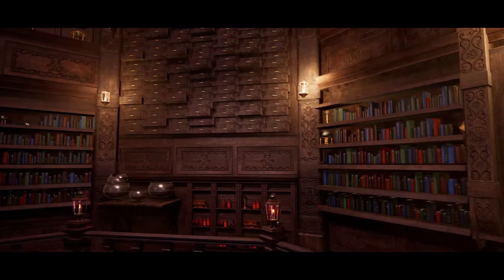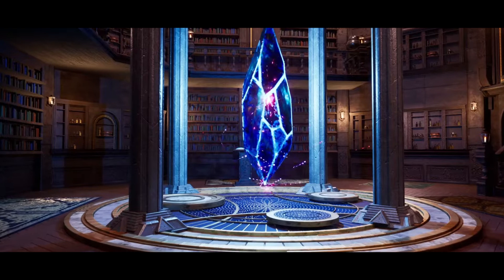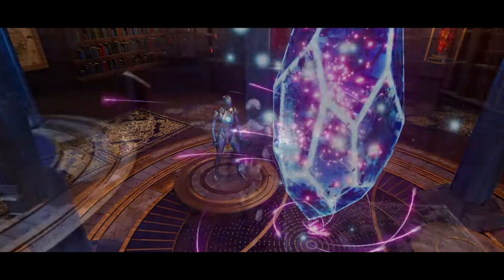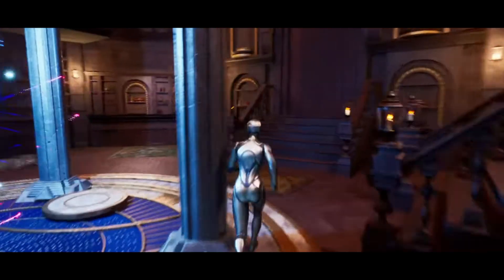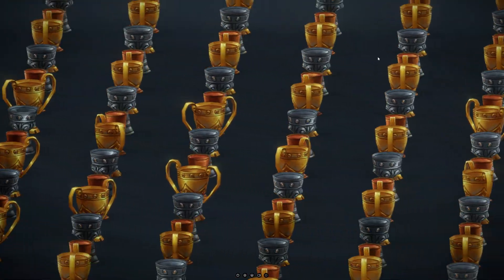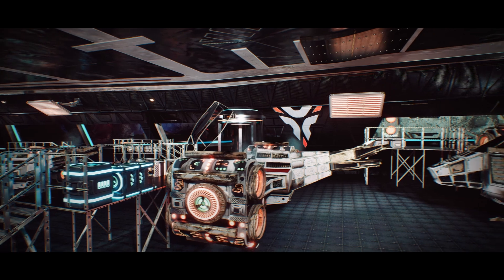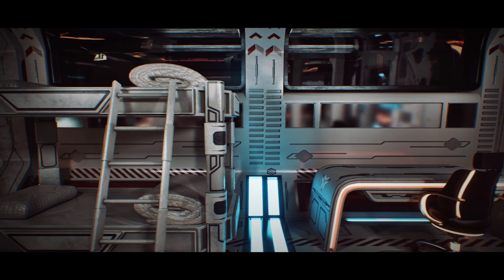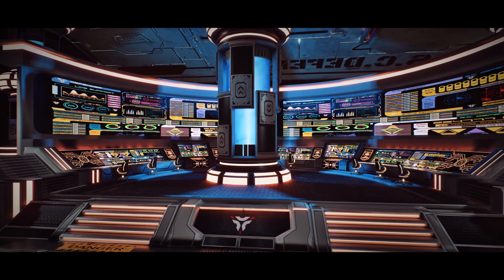Fab Marketplace Free Stuff | $89 FOR FREE March 2025 Part 2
Claim these free assets on the Unreal Engine Fab marketplace before the 8th April!

🔗Resources

🔖Topics Covered:

00:00 - Intro
00:30 - Magician's Library Environment & VFX Pack
01:58 - Loot Set Hand Painted Series
02:47 - Space Cruiser Defender
04:19 - Outro